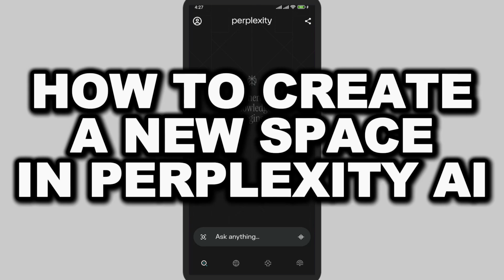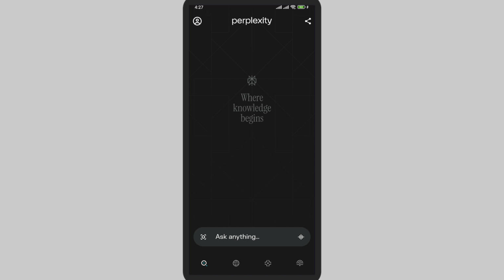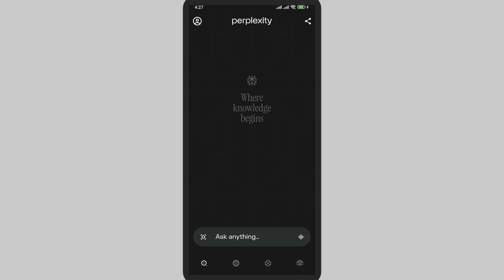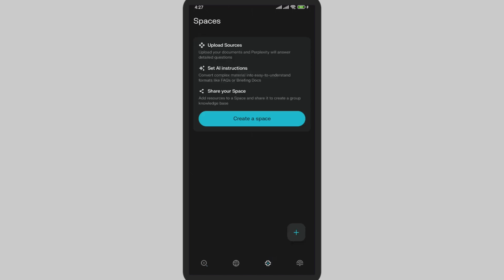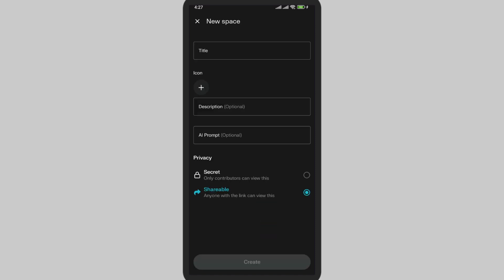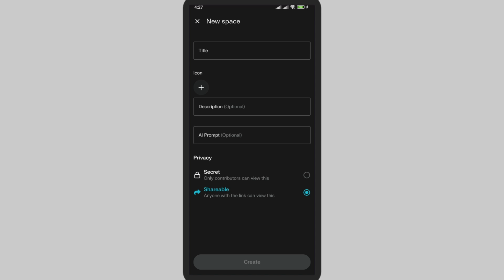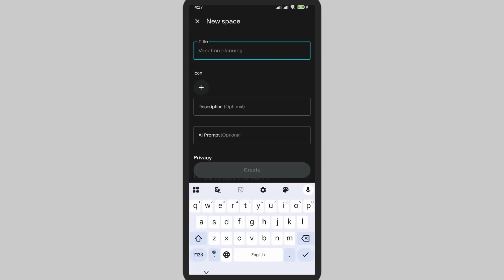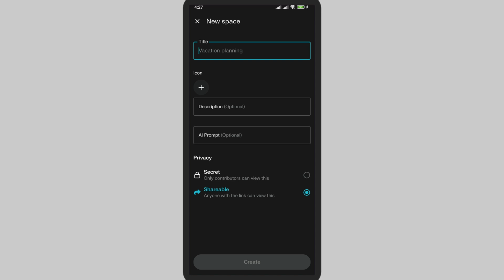How to Create New Space in Perplexity Ai 2025?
If you want to learn how to create a new space in Perplexity AI, this video will walk you through the process step by step. Spaces in Perplexity AI allow you to organize your research, save important information, and collaborate more effectively. In this tutorial, you’ll see how to set up a brand-new space, customize it, and use it to keep your projects organized. Whether you’re using Perplexity AI for study, work, or personal research, creating a new space will make it easier to manage topics and access your saved content anytime. Watch till the end to discover how to create and personalize a space in Perplexity AI for better productivity.